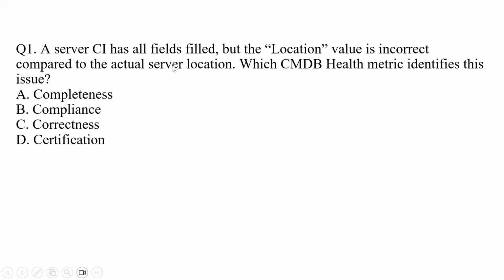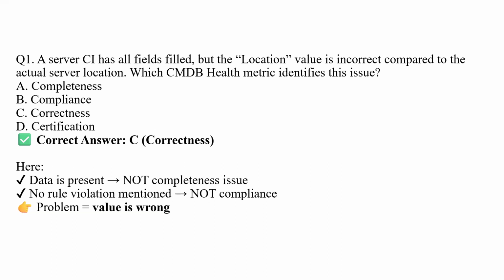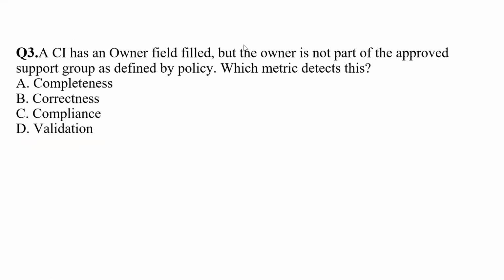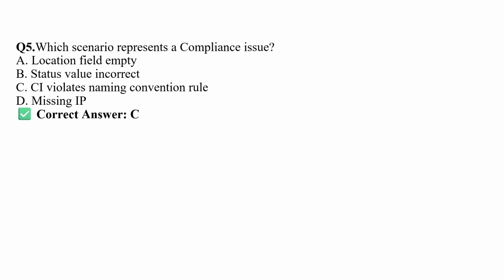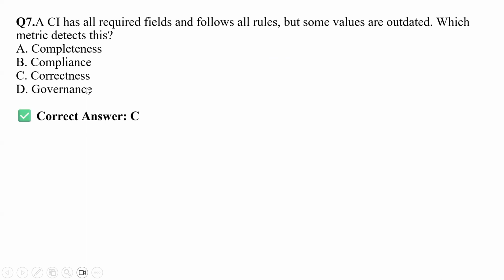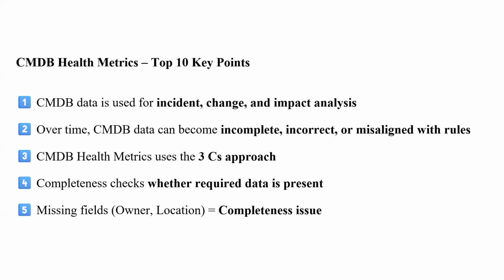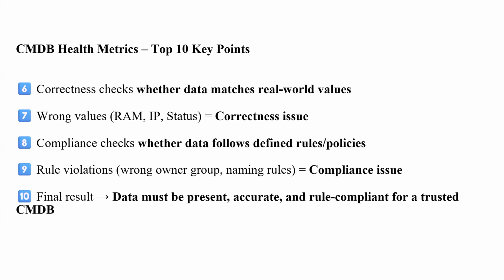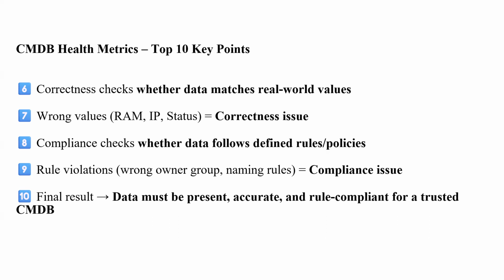ServiceNow CIS-Data Foundations Exam Questions | CMDB Health Metrics| CIS-DF Preparation | Part 22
ServiceNow CIS-Data Foundations | CMDB Health Metrics Explained (Completeness, Correctness, Compliance)

Struggling to understand the 3 Cs of CMDB Health in ServiceNow? In this video, we explain Completeness, Correctness, and Compliance in a simple story-based approach with real-life examples, so you can clearly understand and never confuse these concepts again.

This is one of the most important and frequently asked topics in the CIS-Data Foundations (CIS-DF) exam, especially in scenario-based questions.

• What are CMDB Health Metrics and why they are important
• The 3 Cs explained in a simple and practical way
• Completeness → checking missing data
• Correctness → validating real-world accuracy
• Compliance → ensuring rules and policies are followed
• Real-life examples (servers, student records, IT systems)
• How to differentiate between the 3 Cs (very important for exams)
• Common exam traps and how to avoid confusion

We break down everything in a clear, easy, and exam-focused way, so even beginners can understand quickly and confidently answer CIS-DF questions.

• ServiceNow beginners
• CIS-Data Foundations aspirants
• CMDB administrators
• ServiceNow developers and consultants
• IT professionals learning CMDB and CSDM

👉 Watch our complete CIS-DF playlist for all topics explained step-by-step.

CMDB Health Metrics – Top 10 Key Points

1️⃣ CMDB data is used for incident, change, and impact analysis

2️⃣ Over time, CMDB data can become incomplete, incorrect, or misaligned with rules

3️⃣ CMDB Health Metrics uses the 3 Cs approach

4️⃣ Completeness checks whether required data is present

5️⃣ Missing fields (Owner, Location) = Completeness issue

6️⃣ Correctness checks whether data matches real-world values

7️⃣ Wrong values (RAM, IP, Status) = Correctness issue

8️⃣ Compliance checks whether data follows defined rules/policies

9️⃣ Rule violations (wrong owner group, naming rules) = Compliance issue

🔟 Final result → Data must be present, accurate, and rule-compliant for a trusted CMDB